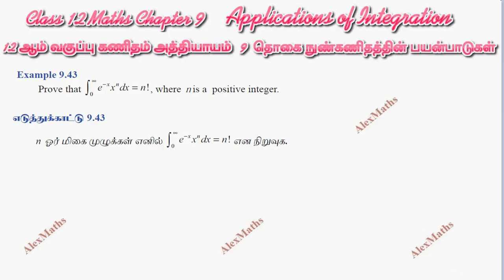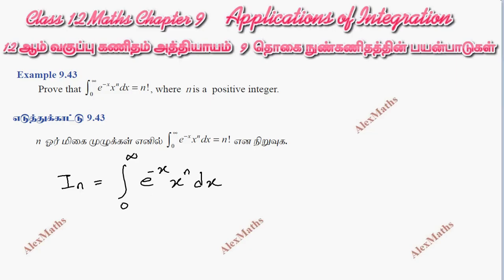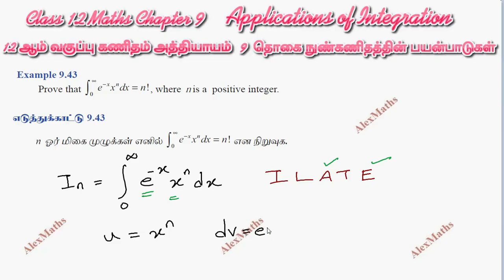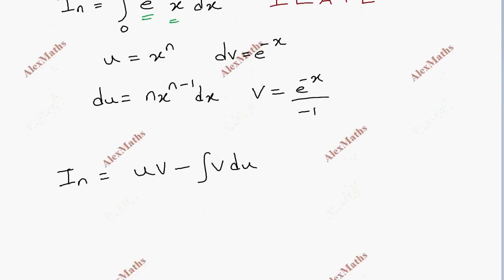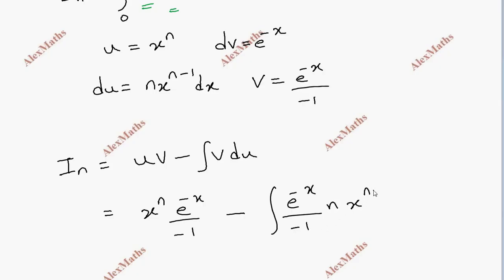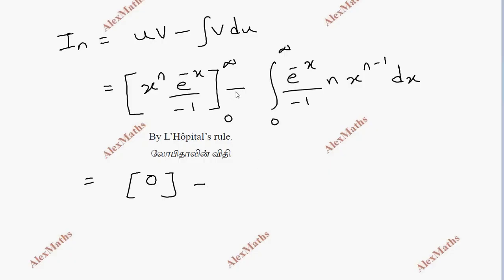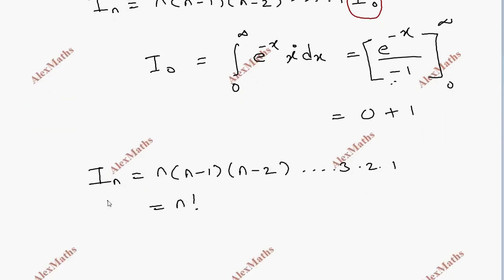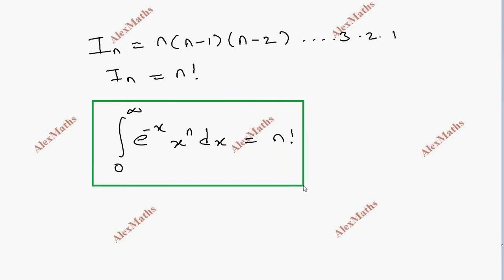Class 12 Maths CHAPTER 9 – Applications of Integration Example 9.43 TN New Syllabus